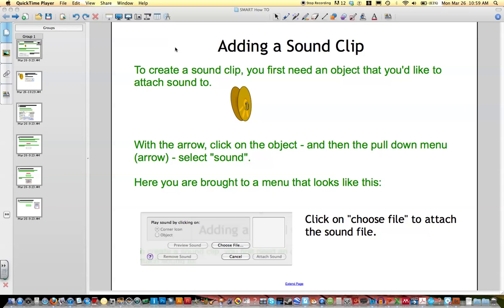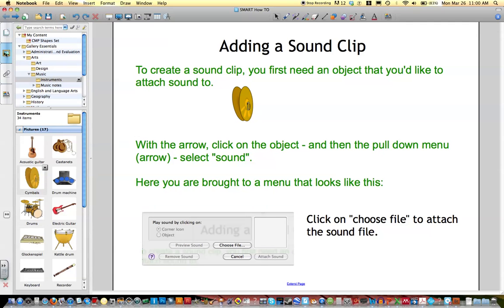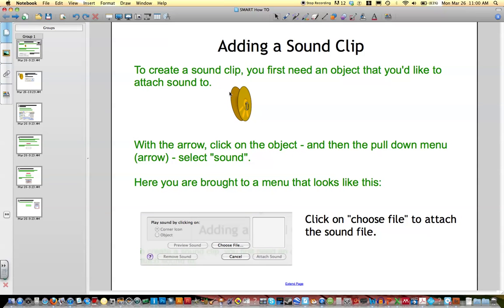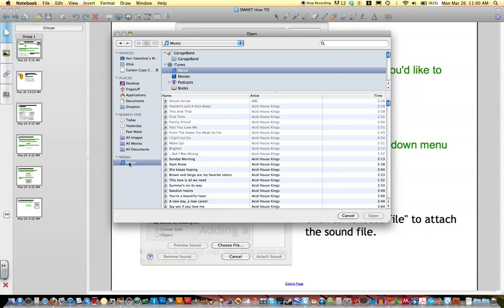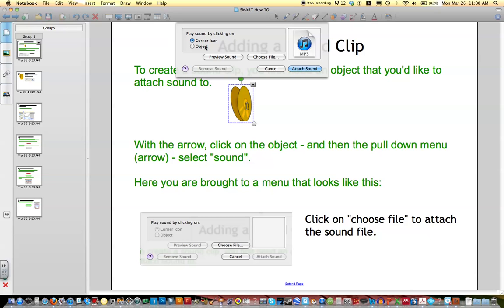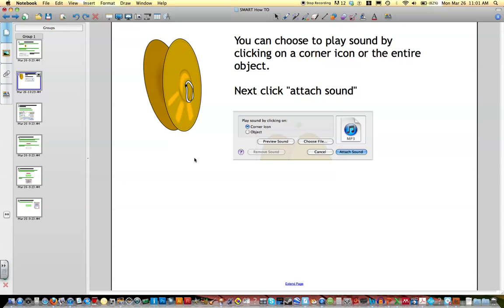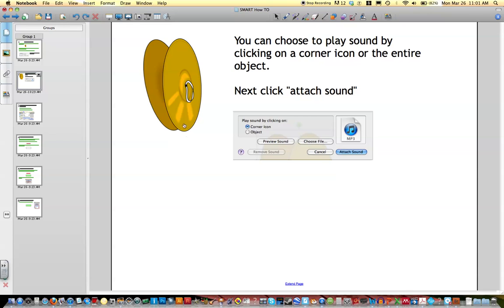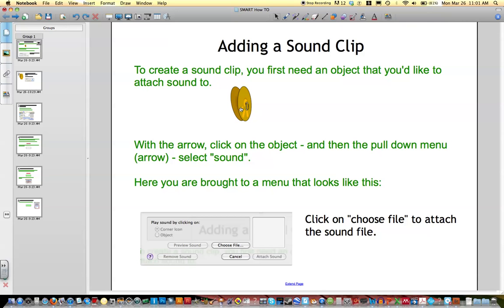Adding a Sound Clip to Smart NB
This video walks you through how to add sound to an object in SMART Notebook.